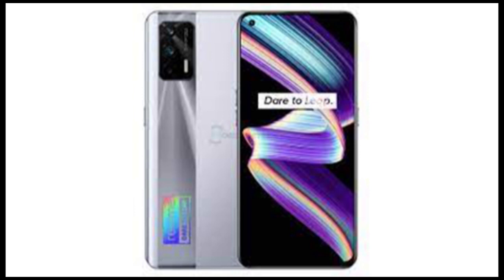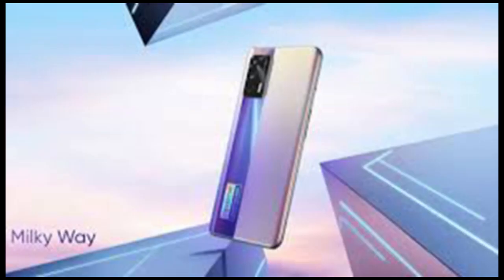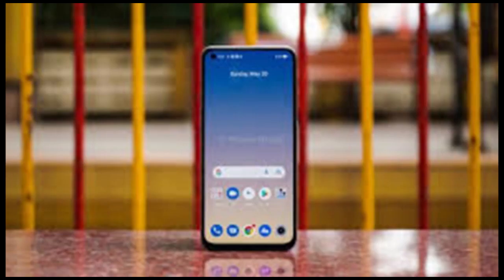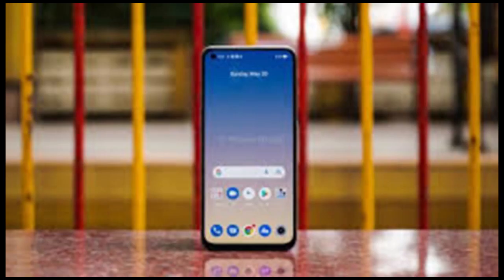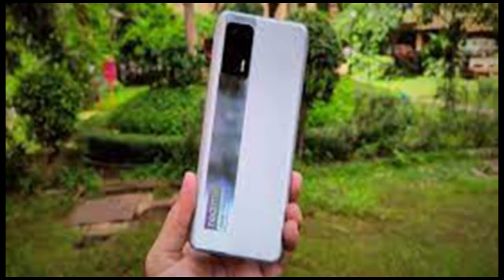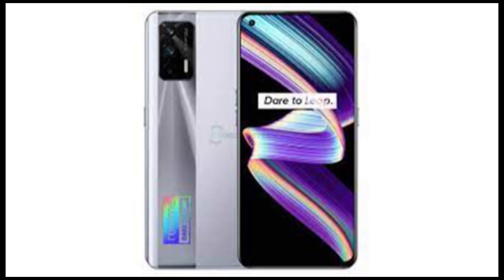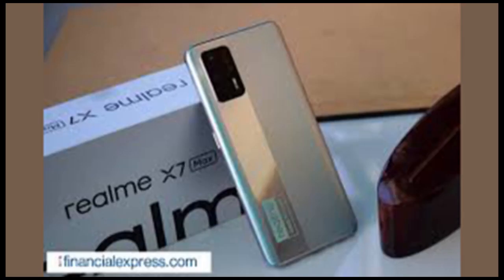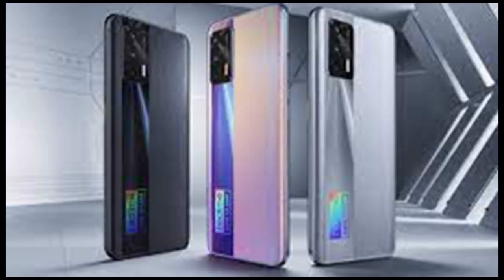Realme X7 Max 5G review: Solid package with a bit of something for everyone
SOCIAL